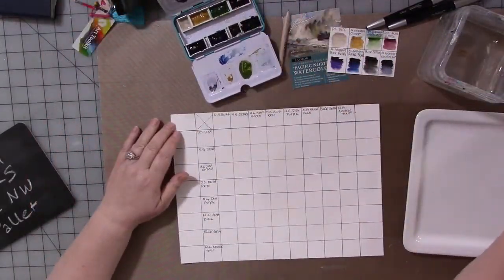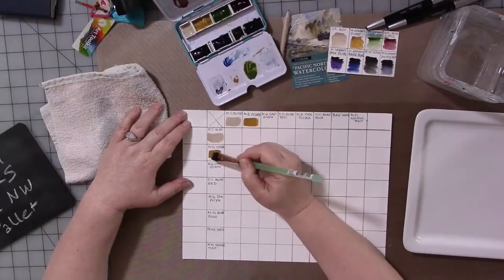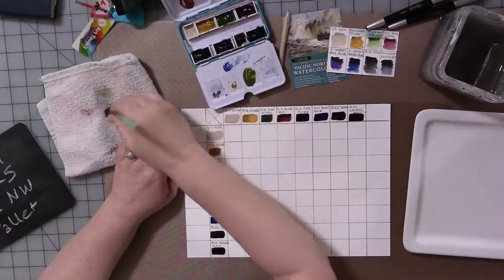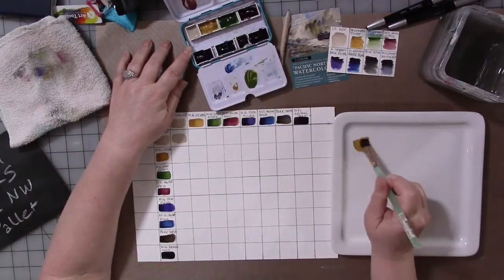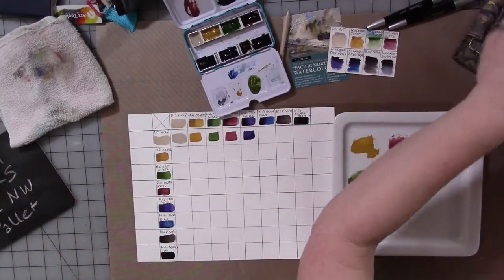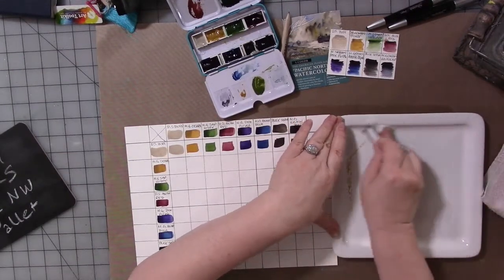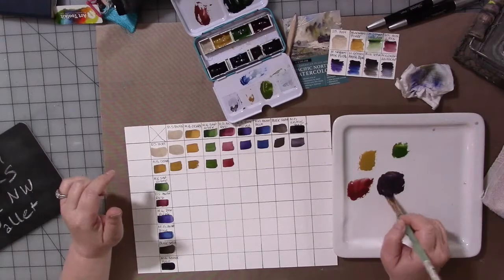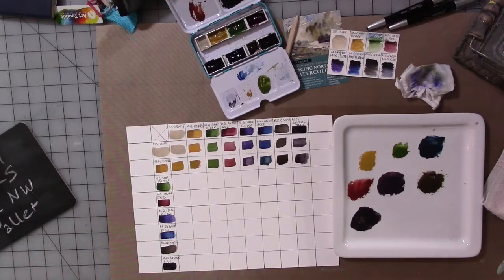Basic Paint Mixing